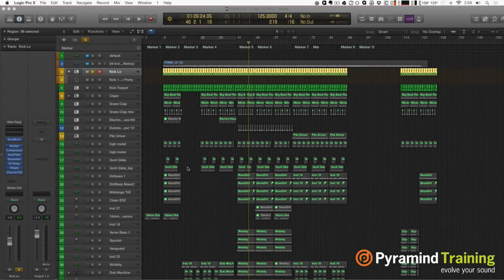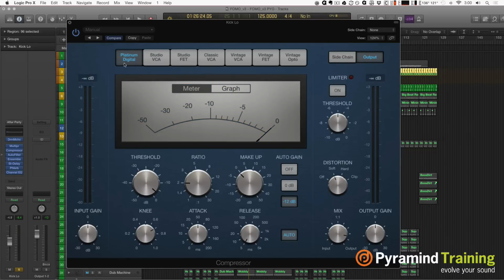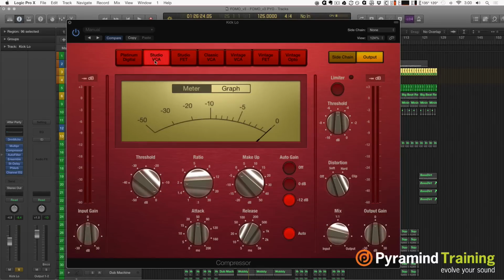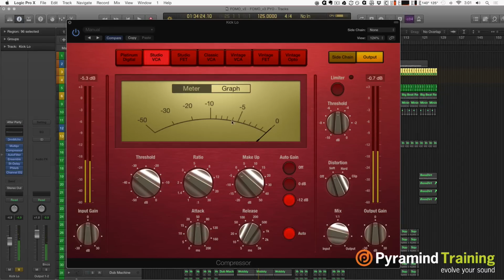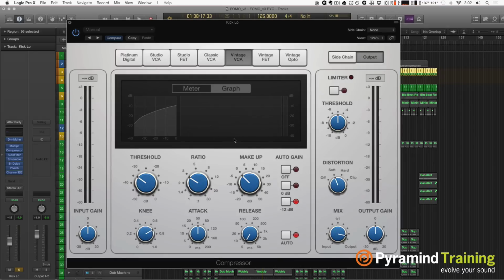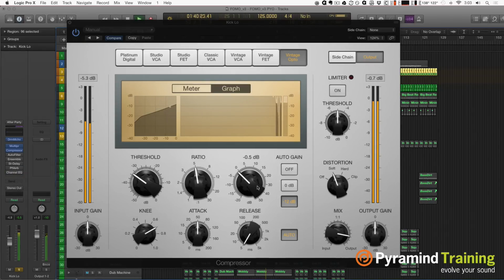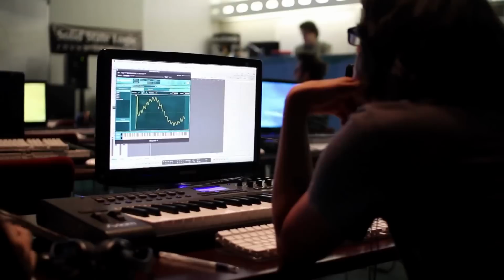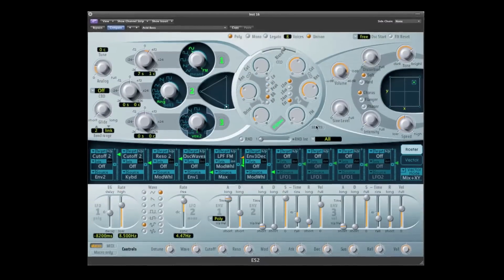Logic Pro X Tutorials | sflogicninja | Compressors TIPS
The compressor reinvented for the new Logic Pro X 10.1

• Familiarize yourself with the new layout

• Inside look on the input/output gain meters

• New tutorial on gain reduction meter and graph meter mode

• Showcasing the new VCA compressor emulating the SSL channel G-bus Compressor